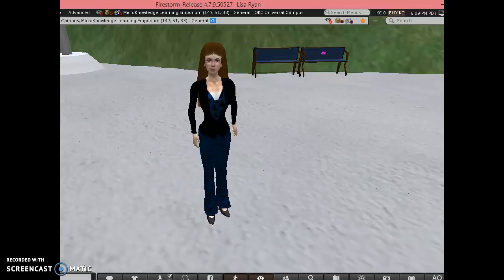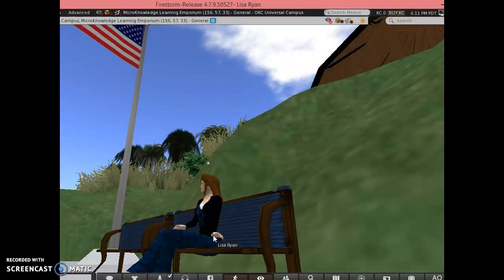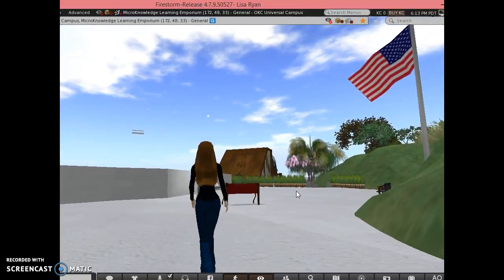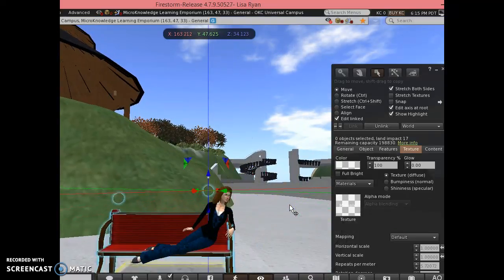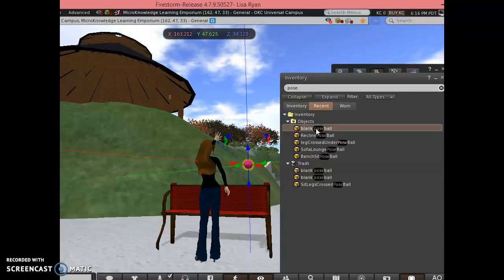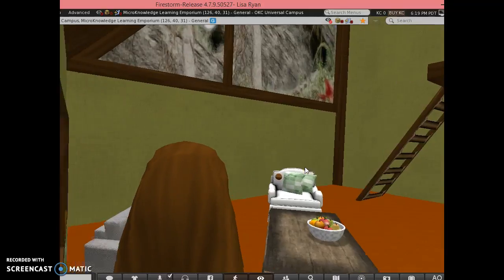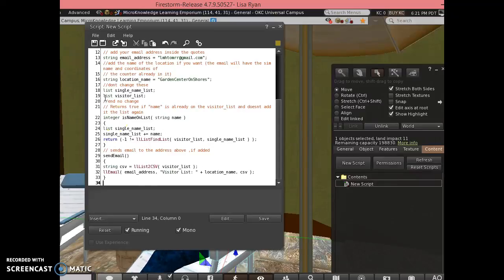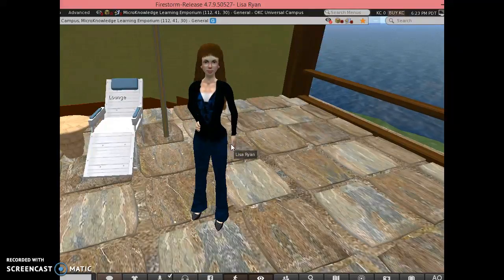Pose balls and trackers